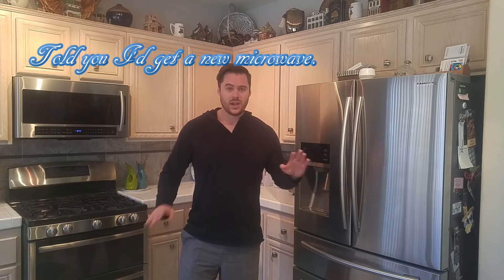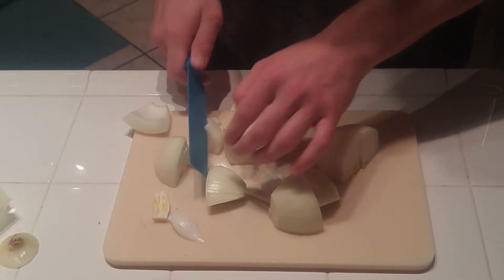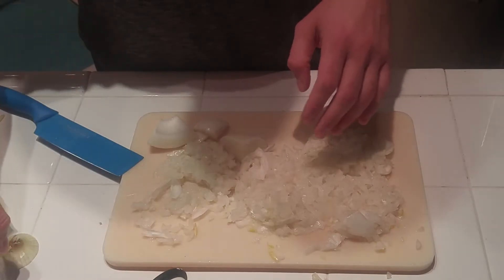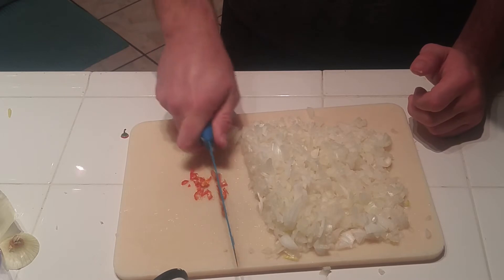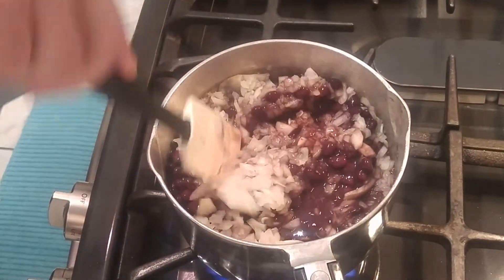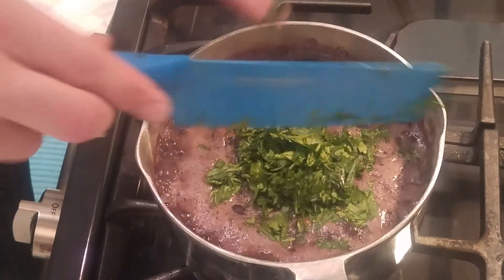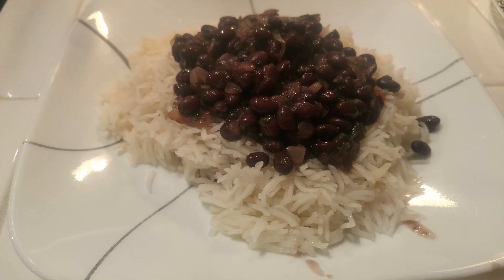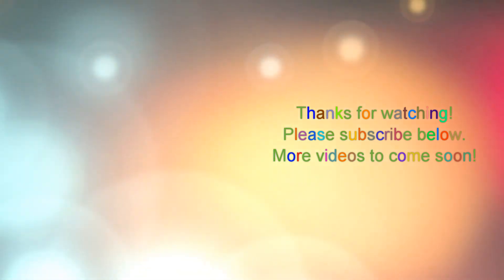Black Beans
Today I made black beans but a bit differently!  These are completely fat free and still taste amazing!  Honestly, I did not like black beans or really beans in general before I made this and now I am hooked.  This is a flavorful, nutritious dish that can act as a stand alone dish, a side dish, or paired with a plethora of other items.  I hope you give it a try and love it!

Bryan Cooks Food Drinking Game:  Every time I say the word "beans", take a shot.